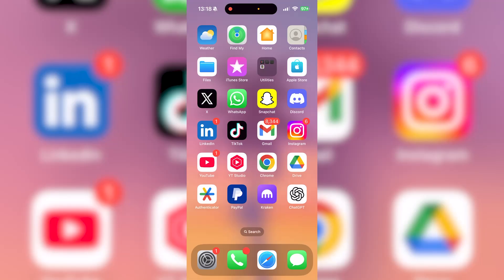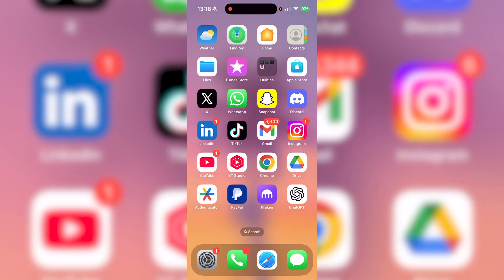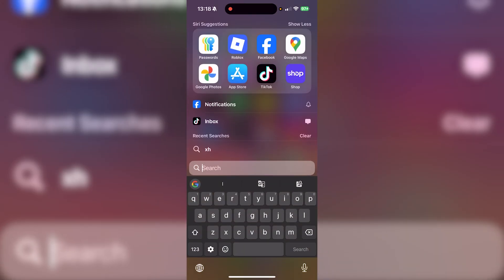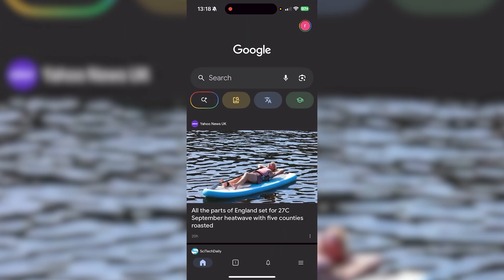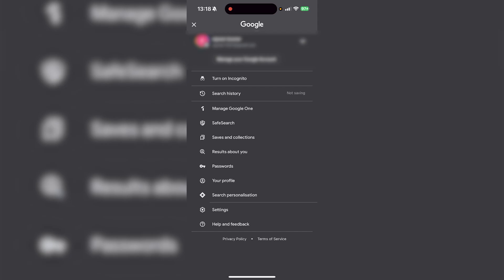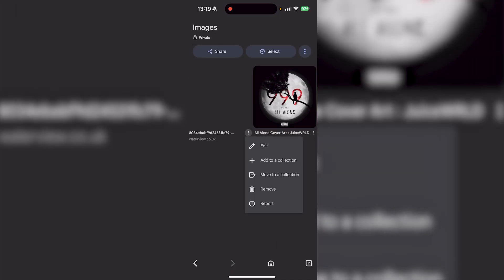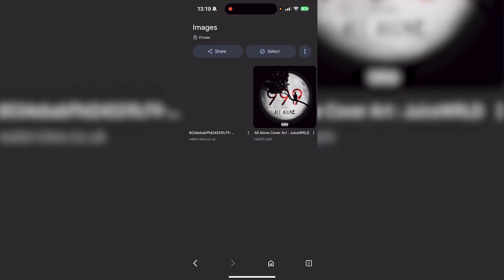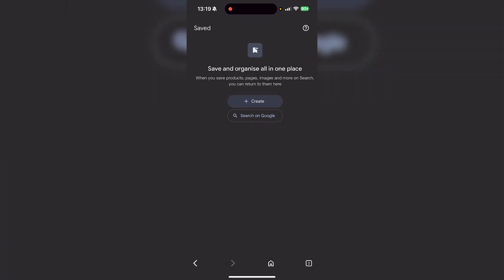How To Delete Items From Google Collection - Fastest Guide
How To Delete Items From Google Collection, Delete Items From Google Collection